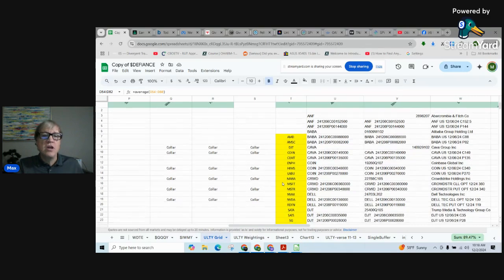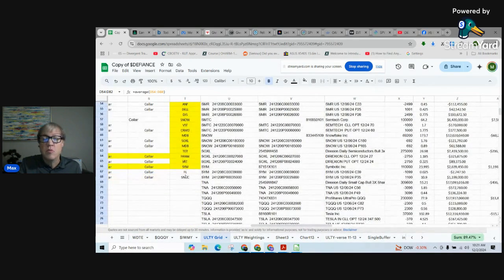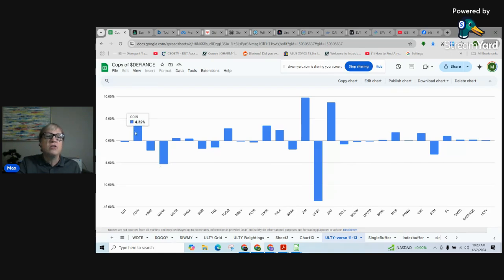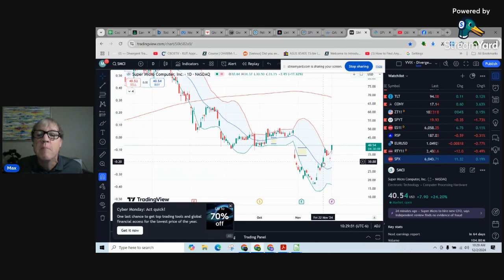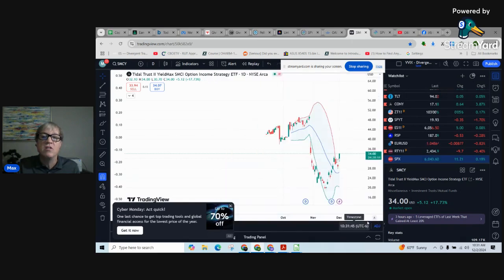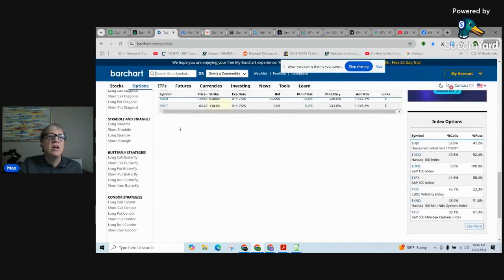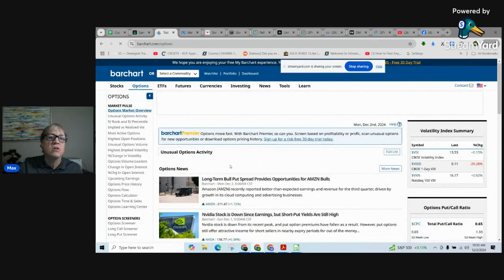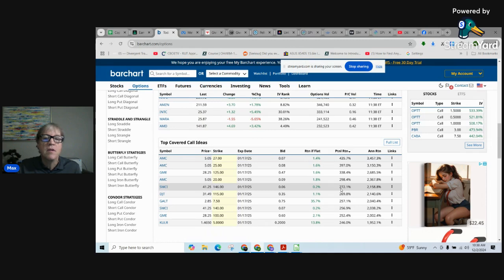The Daily YieldMax'er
Feels great to be back in Austin.  Feels good to be back with Jax and Aspen.  I am working on some great content, so keep your eyes open.  Take it easy.